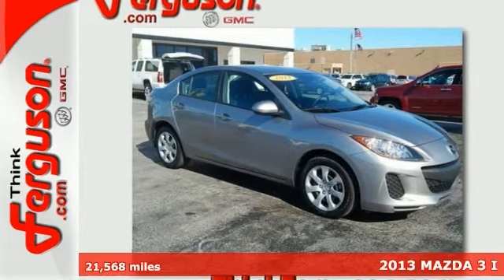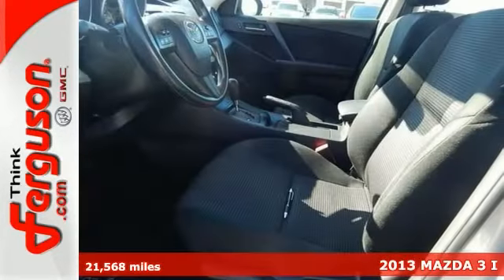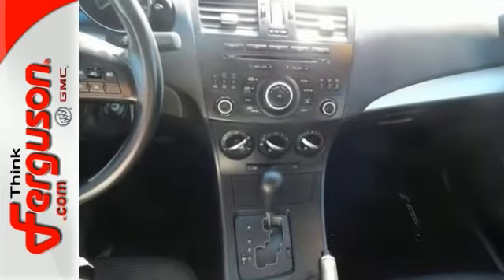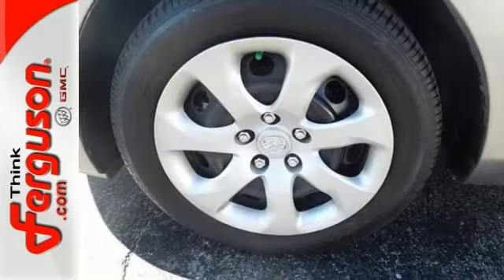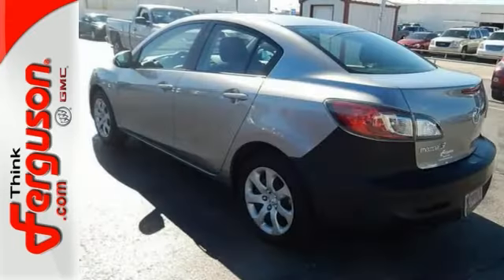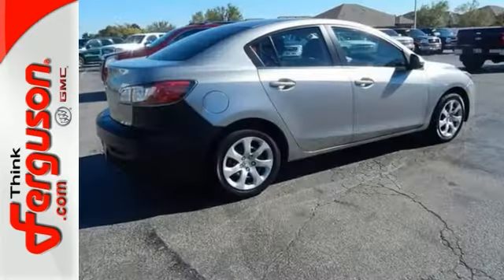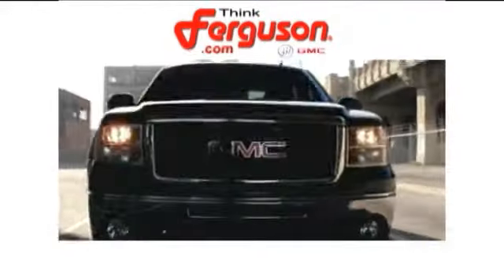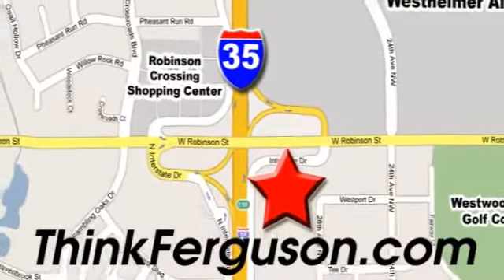2013 MAZDA 3 I Norman OK Oklahoma-City, OK G8084D - SOLD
Year: 2013
Make: MAZDA
Model: 3 I
Engine: 2 Liter 4 Cylinder
Transmission: Automatic
Color: Gray
Interior: Black
Mileage: 21568
Stock #: G8084D
VIN: JM1BL1TF2D1735035

Address:
1015 North Interstate Drive